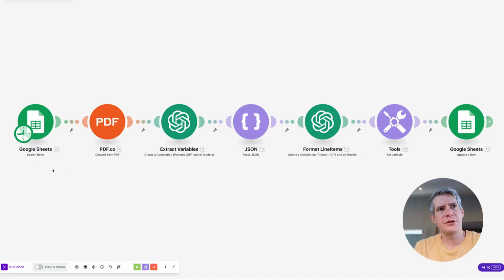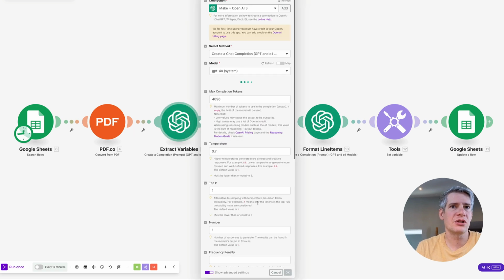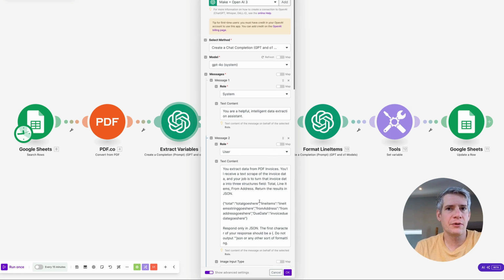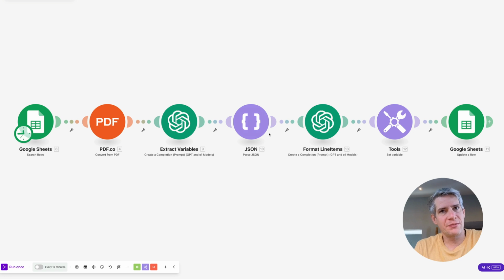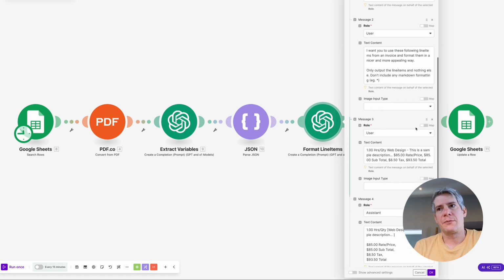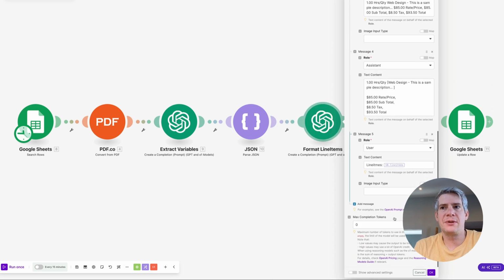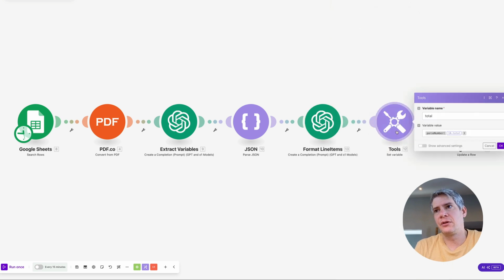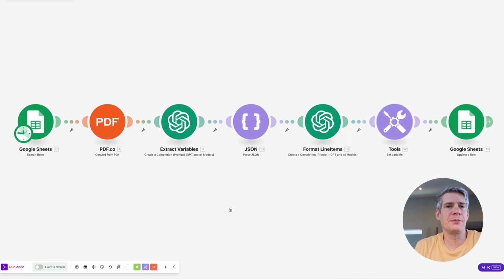Extract Data from PDF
Stop wasting time on manual data entry. If your inbox is flooded with PDFs like invoices, there’s a faster way to process them. Using AI and automation, you can extract and organize data from PDFs into structured formats like Google Sheets or Excel—accurately and effortlessly.

Here’s how it works: upload your PDF, extract key information (e.g., totals, addresses, line items) using AI tools, format it into usable JSON, and update your system automatically. No errors. No delays.

Start automating now and leave manual data entry behind.